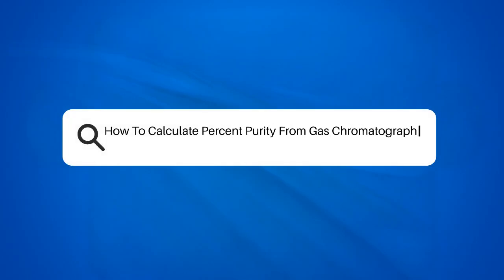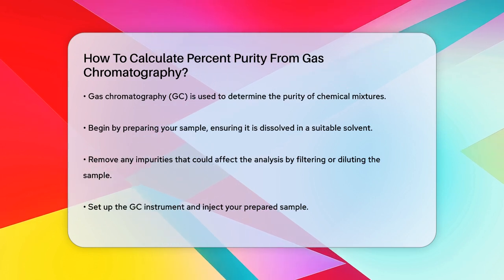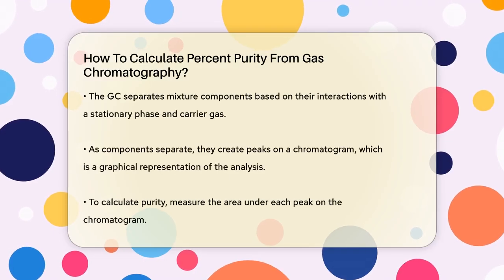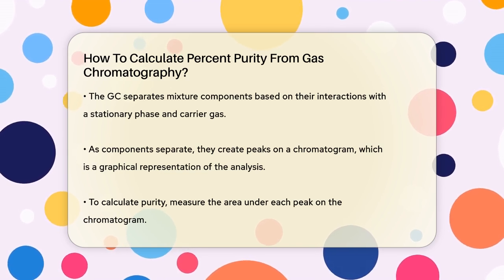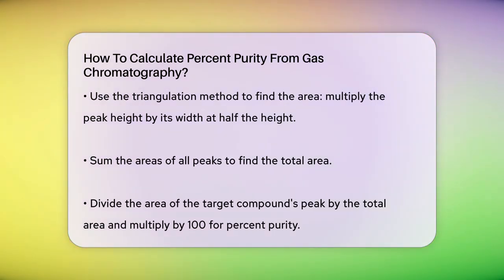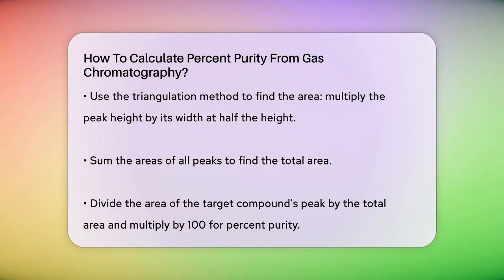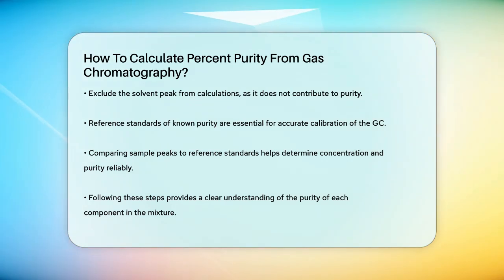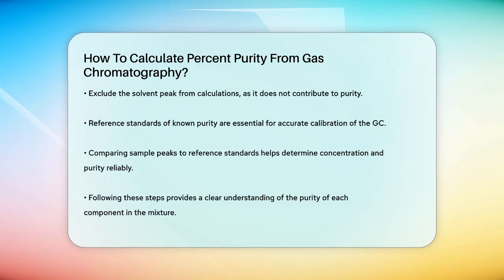How To Calculate Percent Purity From Gas Chromatography? - Chemistry For Everyone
How To Calculate Percent Purity From Gas Chromatography? In this informative video, we will guide you through the process of calculating percent purity using gas chromatography (GC). Gas chromatography is an essential technique in analytical chemistry that allows for the separation and analysis of components in a mixture. We will cover the necessary steps for sample preparation, including how to ensure your sample is free from impurities that could affect the results.

You will learn about the setup of the GC instrument and the importance of understanding the chromatogram produced during the analysis. We will explain how to measure the area under each peak in the chromatogram and the method for calculating the purity of your desired compound. Additionally, we will discuss the significance of using reference standards to ensure accuracy in your results.

Whether you are a student, a researcher, or simply curious about analytical techniques, this video provides a clear and concise overview of calculating percent purity from gas chromatography. Join us as we break down each step and equip you with the knowledge to apply these techniques in your own work.